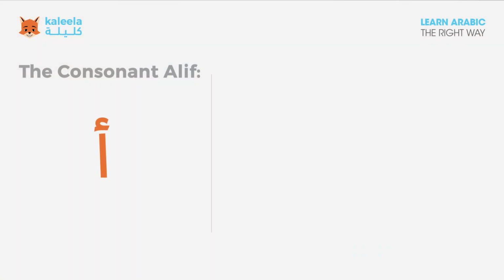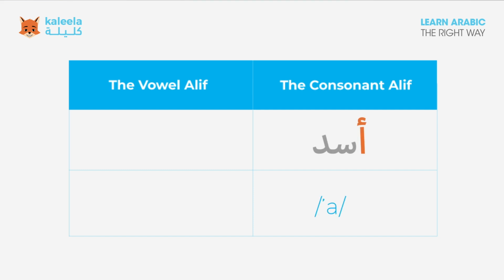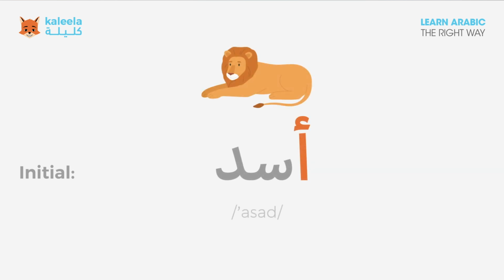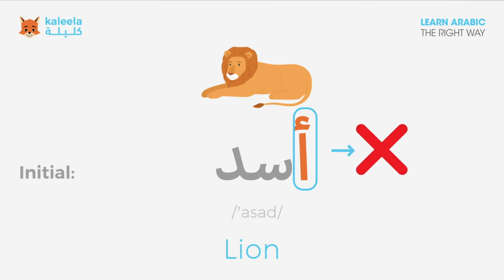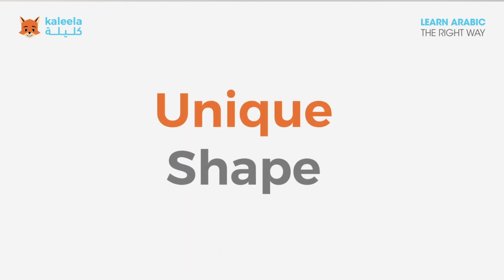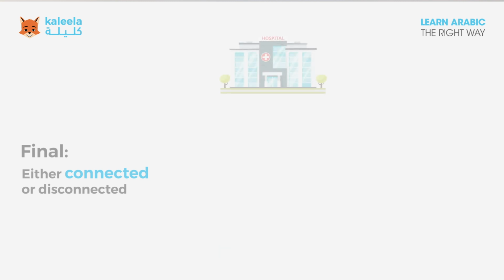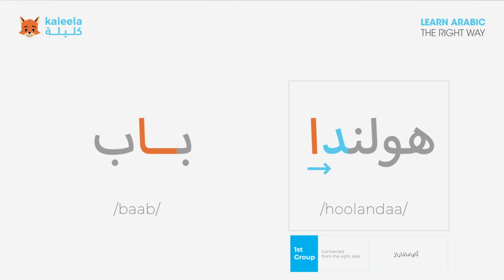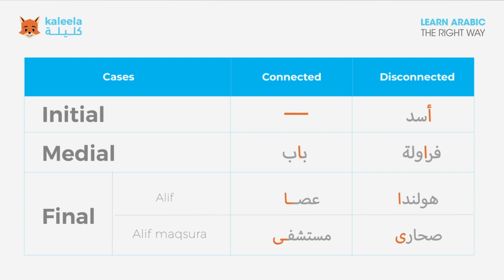Letter Alif in Arabic | حرف الالف باللغة العربية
In this video, you will learn everything about the letter Alif, which is the first letter of the Arabic Alphabet.

The letter Alif has several shapes. Its shape changes depending on where it appears in a word. Whether it comes in the beginning of the word (initial), middle of the word (medial) or ending of the word (final).  In this video you will learn some examples on those cases in both English and Arabic, in addition to hearing how it sounds.

Alif can either be a consonant or a vowel. Learn some examples on that and know the difference.

You will also learn why Alif can be connected in some cases and disconnected in others.

Feel free to speed or slow the video to your desire and practice while watching. Let us know if you have any questions in the comments.